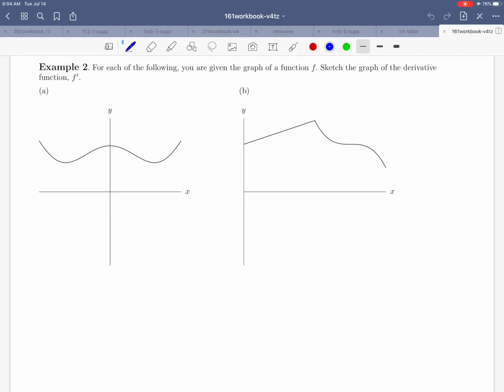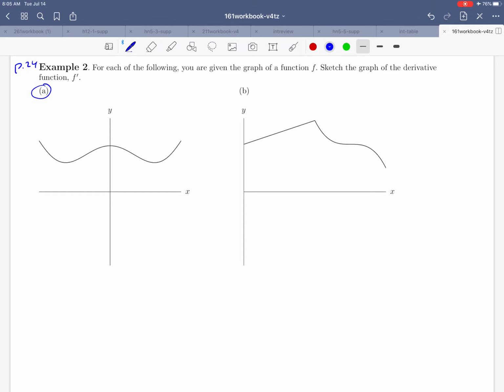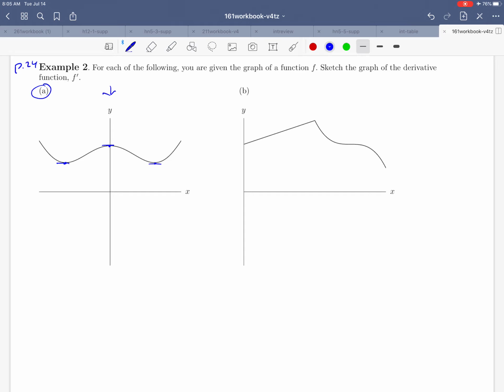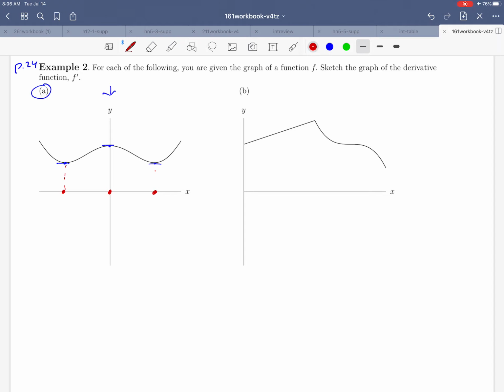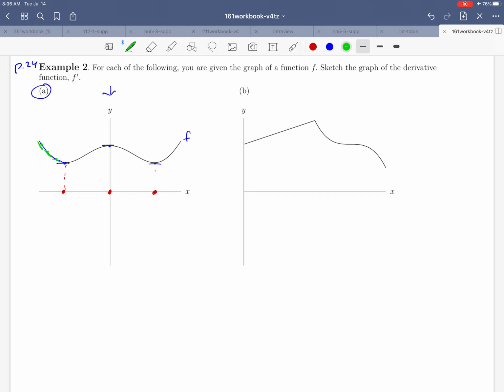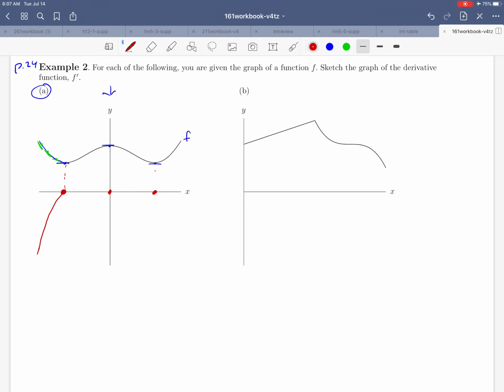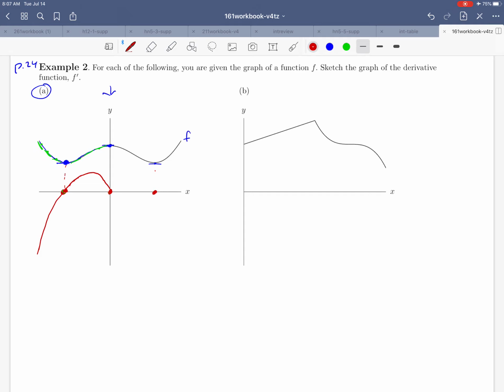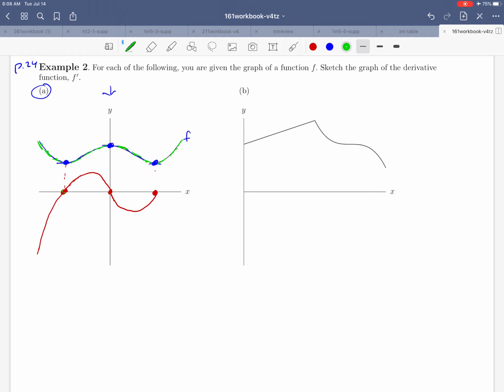Math 161 Section 1.4 Example 2a